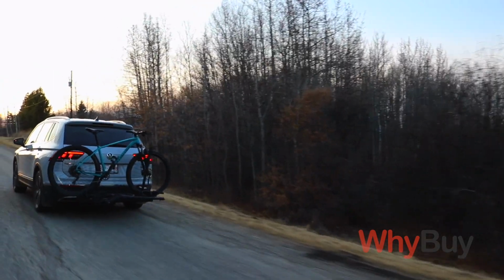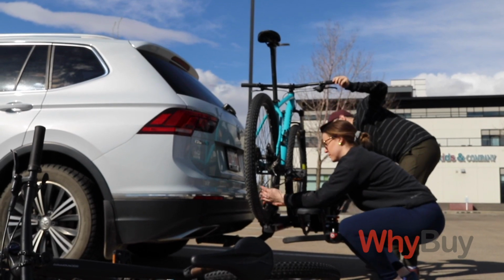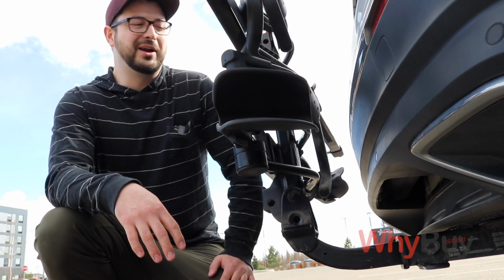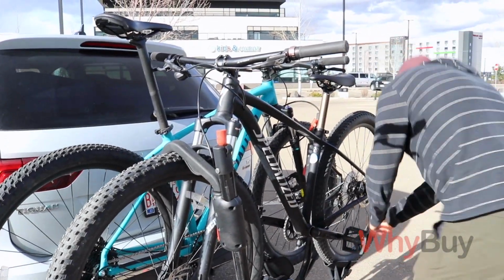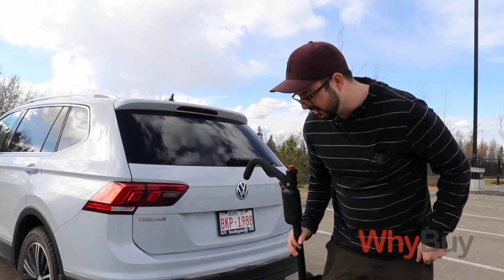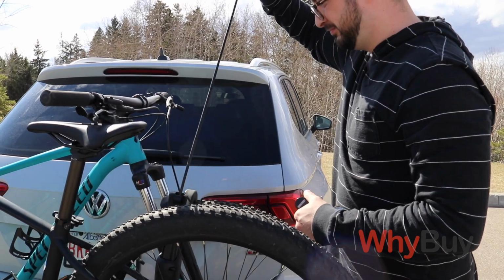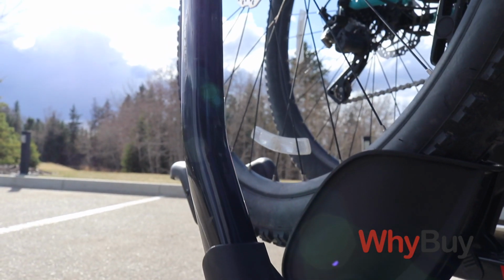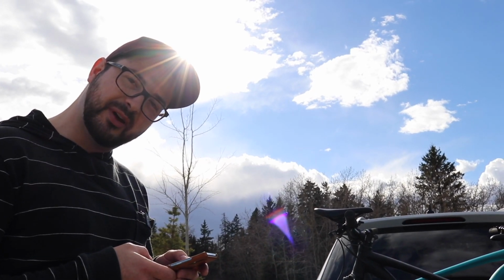Avoid scratching your mountain bike with the Yakima SUV hitch rack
What is the best hitch mounted platform (or tray) bike rack for your SUV? Quality and security play a major factor when it comes to price and for a bike rack that you can install yourself, easily load 2 mountain bikes, and use an integrated security system, you might want to check out the Yakima HoldUp hitch bike rack. This bike rack can also be expanded to hold 4 bikes!

0:00 WhyBuy intro and montage
0:41 Yakima HoldUp Buying story
1:41 Yakima HoldUp Key features
3:10 Yakima HoldUp Rack Extension
5:00 Yakima HoldUp Loading a bike on
6:04 Yakima HoldUp Built in Security Lock
7:47 SUV tent
7:59 Favorite thing

WhyBuy is supported by its audience. This helps us sustain as a publisher and continue to make more great content with real customers.

Buying Story

My fiancé and I are very active people. We bike, we hike, and we camp all the time. We bought new mountain bikes in 2020. We have friends who live in the rocky mountains so we had big plans to bike as much as we could. Because we have an SUV and live in the city, we also had to figure out how we were going to transport them to the mountains.

What are the different types of hitch racks you can buy?

1. Hanging bike racks

Hanging racks are a bit cheaper and you attach your bike by hanging its frame on the rack. These racks only works for bikes that have this type of frame (hard tails/road bikes) with a top bar to hang your bike on. From my understanding, dual suspension bikes or carbon fiber bikes are really tough, impossible, or not recommended to be attached to this type of rack.

2. Platform (Tray) bike racks

Contactless racks (also known as Platform or Tray racks), like this rack, carry your bike not by hanging, but by securing a locking arm on the wheel of your bike. So there is no actual contact with the frame of your bike. I like this even just for our hardtail mountain bikes as I could totally see things like paint rubbing from hanging your bike.

What helped me decide on the Yakima HoldUp

1. How easy is it to load a mountain bike on the rack

It literally takes 10 seconds to load your bike up. Hanging bike racks are a bit more cumbersome when loading and unloading the bike; you need to balance the bike and securing with straps takes more time. So for us, the price to jump to a contactless frame was not too steep and we decided that "hey if we ever upgrade our bikes, it's probably best not to have to buy a new rack then too."

2. Security locks included

We were between the Thule comparative and the Yakima. Both looked really good, both could extend to 4 bikes (Yakima's extension is a little cheaper), but I believe at the time the Yakima had the security locks included and the Thule's were an extra $50, so we went with the Yakima.

3. Value for price

This was comparable price to most other similar hitch bike racks I looked at, but this came with the security locks, ready for extension, and, of course, a built in bottle opener, so this was a no brainer for me.

Highlighted key features

Rack Type: Hitch rack – attaches to your vehicle by hitch
Hitch size mount: It will work with either the 1-1/4" or 2" hitch, you can choose when you order. I chose the 2" hitch as if I ever want to tow anything bigger, like a small trailer, you're likely going to want a 2" hitch for that.

Ease of use: Super quick and easy to use compared to a cheaper hanging rack
Contactless rack: Zero contact with the bike frame, this rack locks on your tires. This is important for bikes like Carbon Road frames as well as bikes with disc brakes and even full suspension bikes

Size capacity: The Holdup rack can hold bike with tires anywhere from 20" to 29" wheels, this is a wide range of bike sizes
Our tires are 2 inches or just over 2 inches, so pretty wide. The store said it can handle up to 2.5", but is not made for fat tires (3"+)

Rear wheel straps included on the Yakima. At the time I purchased this, the other racks did not have the rear wheel straps. Check for this when you buy yours, it is a simple feature but a nice thing to have.

The Yakima Holdup specifically comes with fully integrated security locks.

This rack can extend to 4 bikes (with the purchase of the extension), the add on is about $200-$300 which is nice as you're not spending as much as you would on a new rack to have a 4 bike capacity (which would be much more expensive; probably $600-$800)